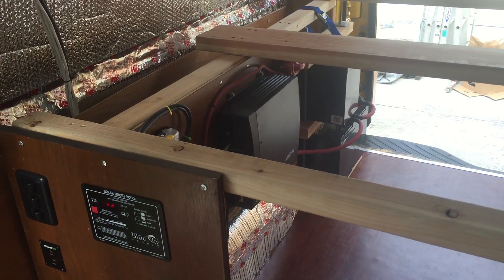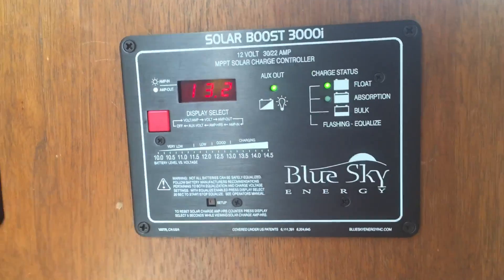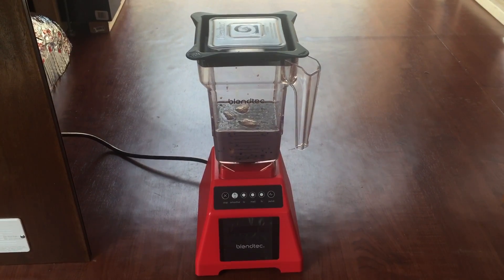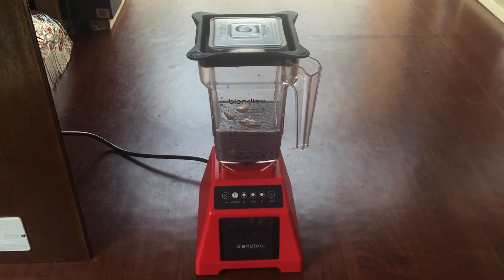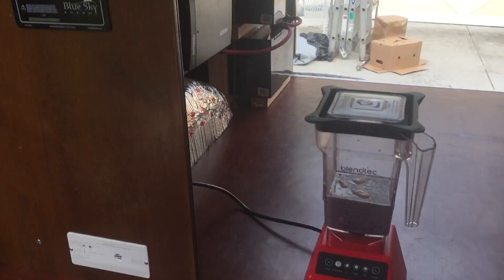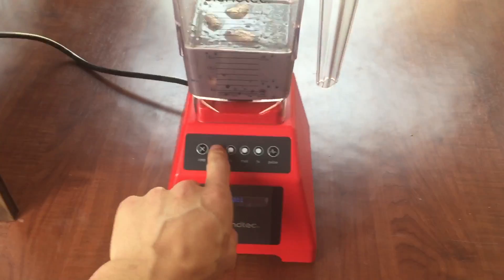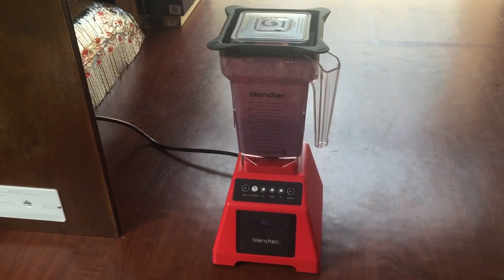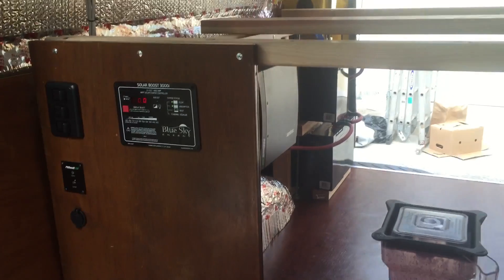Blendtec off grid!!!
Running a blendtec 1475 watt blender off a 2000 watt pure sine wave inverter :)))). Proof that it can be done!